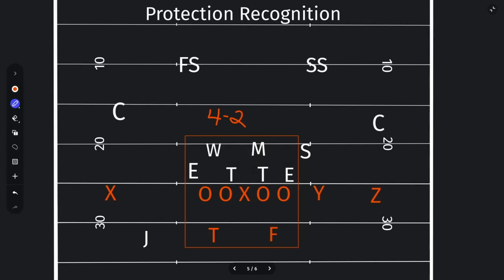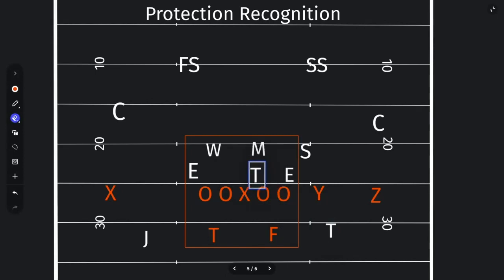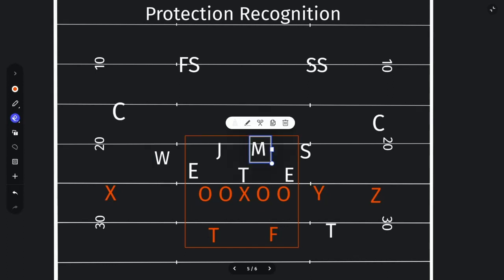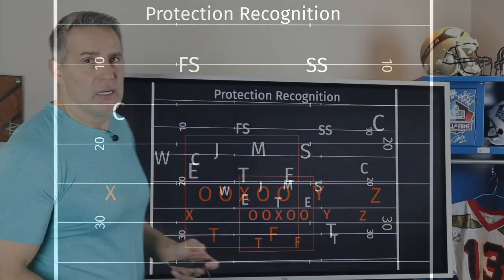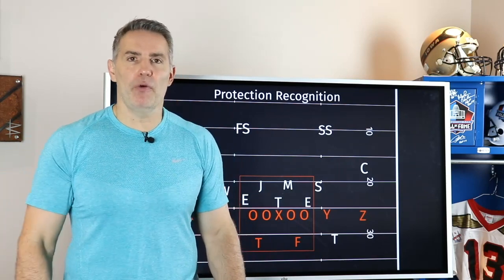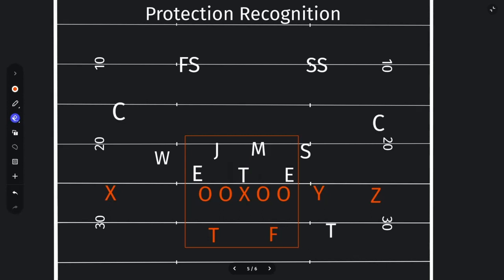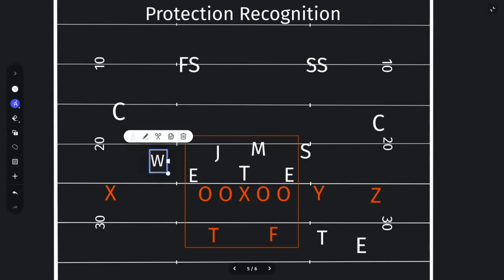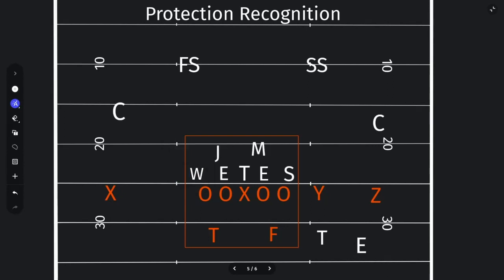Blackboard Breakdowns | Protection Recognition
Here's a FULL Episode from my Blackboard Breakdowns series, giving you a sample of some of the exclusive content that's available on my new teaching/instructional platform, Blackboard Breakdowns provides lessons to unlock your football IQ...in this classroom, I'll be teaching all things football! Built for all players, coaches & fans that are looking to elevate their game or just become more informed, we'll take a deeper dive into the mechanics of the game.